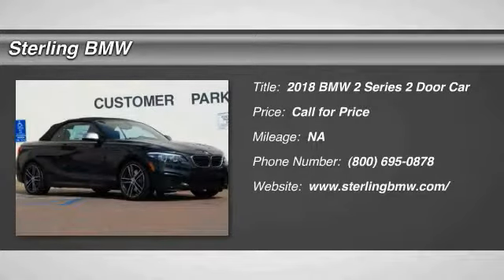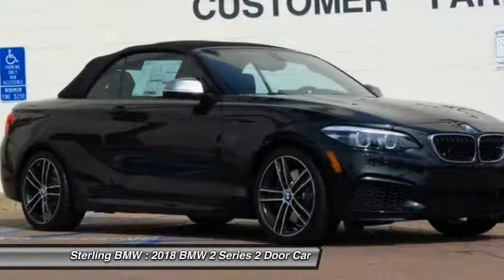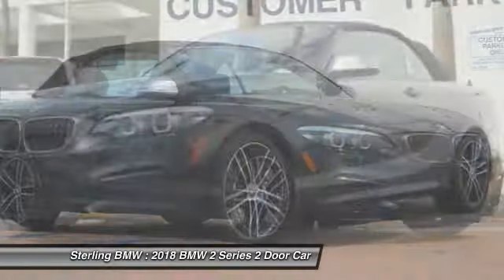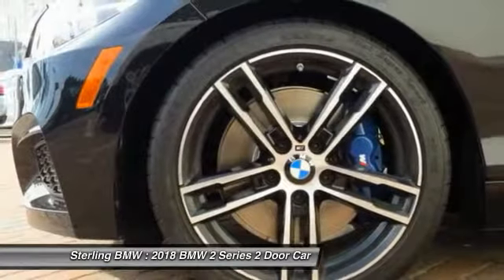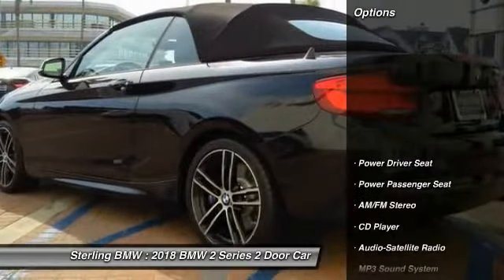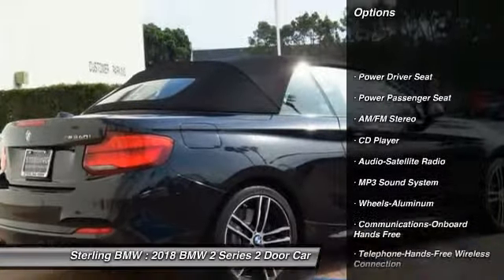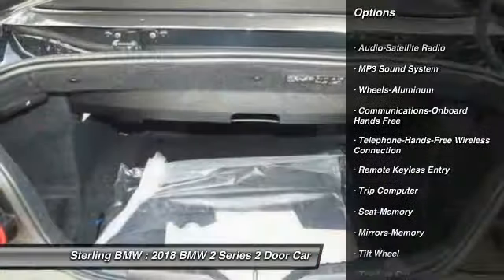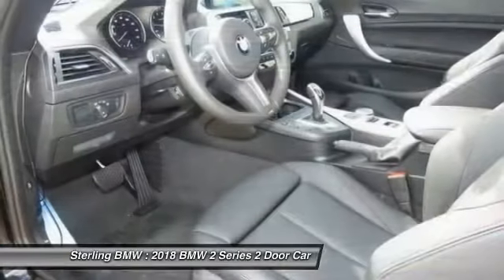2018 BMW 2 Series Newport Beach CA N180267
2018 BMW 2 Series M240i

Sterling BMW
3000 W. P.C.H

NAV, Heated Seats, Onboard Communications System, Keyless Start, Dual Zone A/C, harman/kardon PREMIUM SOUND SYSTEM. Black Sapphire Metallic exterior and Black SensaTec interior, M240i trim. FUEL EFFICIENT 30 MPG Hwy/21 MPG City! SEE MORE! KEY FEATURES INCLUDE: Back-Up Camera, Turbocharged, iPod/MP3 Input, Onboard Communications System, Aluminum Wheels, Keyless Start, Dual Zone A/C. Keyless Entry, Steering Wheel Controls, Rollover Protection System, Electronic Stability Control, Heated Mirrors. OPTION PACKAGES: PREMIUM PACKAGE Heated Front Seats, Navigation System, Remote Services, Advanced Real-Time Traffic Information, Instrument Cluster w/Extended Contents, Heated Steering Wheel, harman/kardon PREMIUM SOUND SYSTEM vehicle-specific equalization and powerful 600-watt amplifier, 16-speaker system includes 6 tweeters, 4 midrange speakers located in door panels and 2 midrange speakers located under the rear shelf space, 2 bass speakers located under the front seats, 1 midrange center channel speaker and 1 tweeter located in the instrument cluster, PARK DISTANCE CONTROL Parking Assistant, TRANSMISSION: 8-SPEED SPORT AUTOMATIC (STD). BMW M240i with Black Sapphire Metallic exterior and Black SensaTec interior features a Straight 6 Cylinder Engine with 335 HP at 5500 RPM*. MORE ABOUT US: If you're looking for a quality new or pre owned vehicle at a reasonable price, look no further than Sterling BMW's selection of new and pre owned BMW models in Newport Beach. Horsepower calculations based on trim engine configuration. Fuel economy calculations based on original manufacturer data for trim engine configuration. Please confirm the accuracy of the included equipment by calling us prior to purchase.